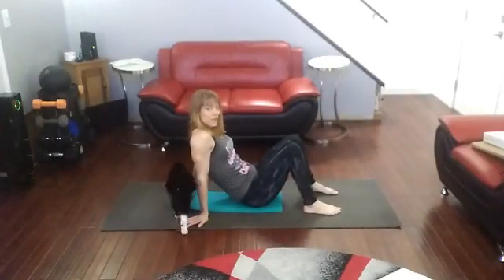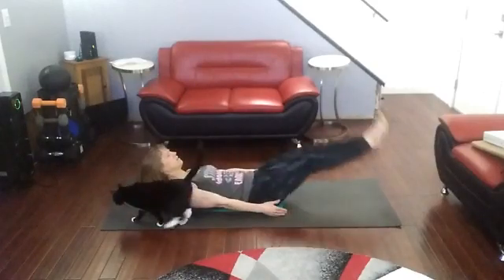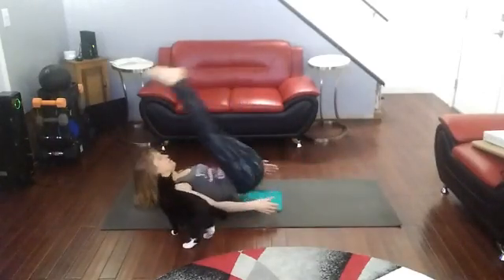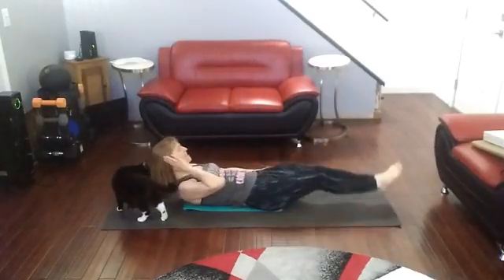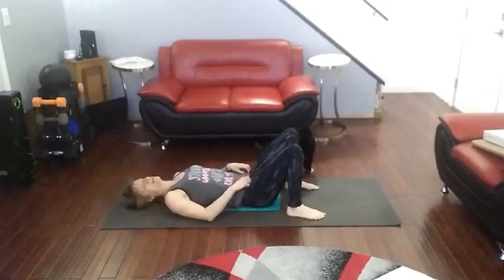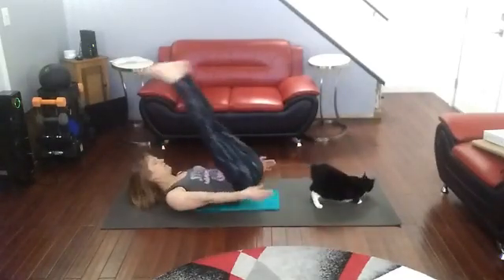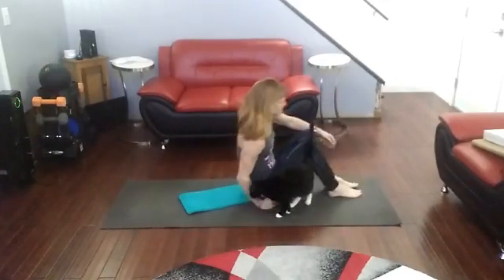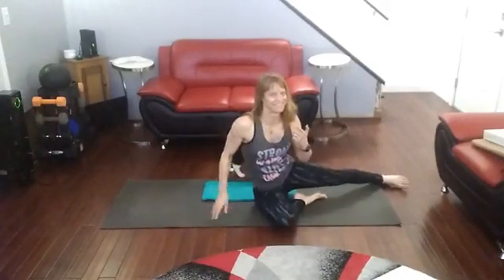Core Time – Leg Raises 20, 15, 10, 5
Focus on the core while you raise your legs up, lift your bottom off the ground, and then lower them down.